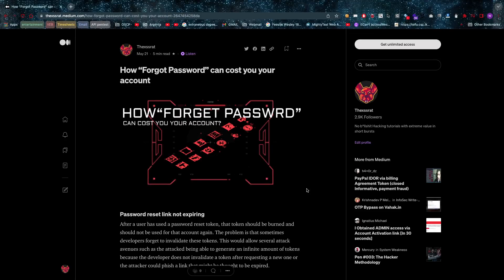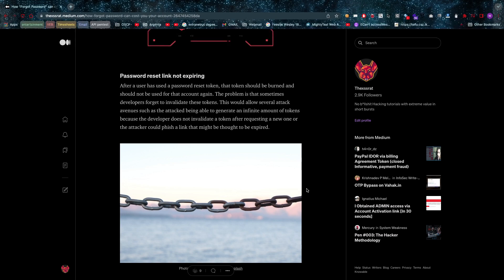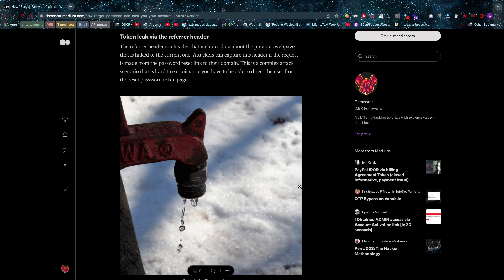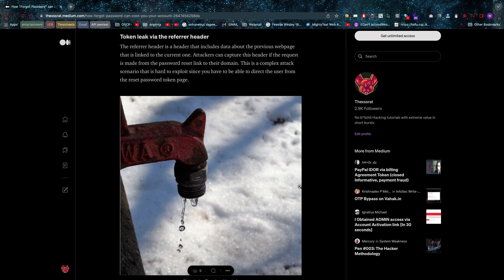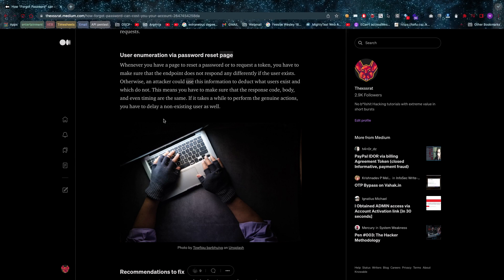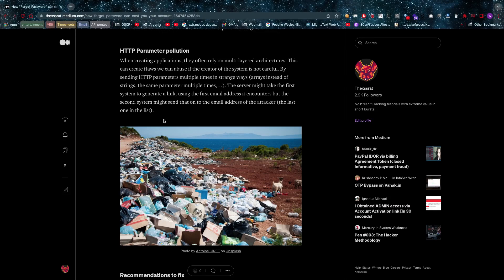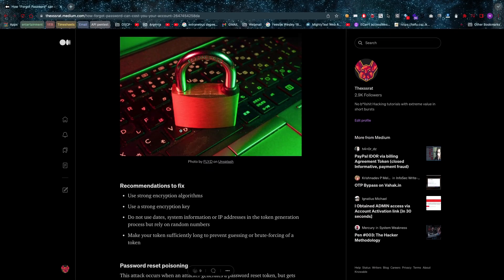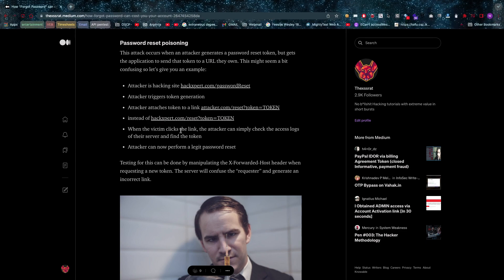How "Forgot Password" Functionality Can Cost You Your Account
thexssrat